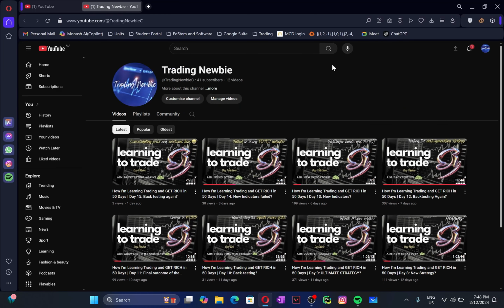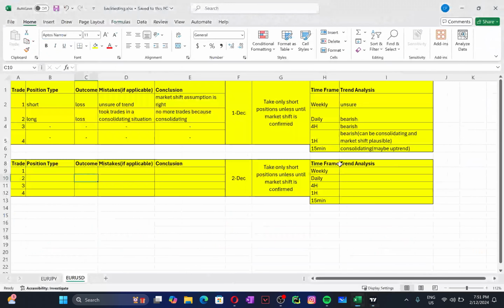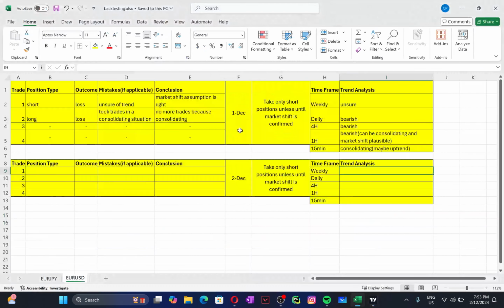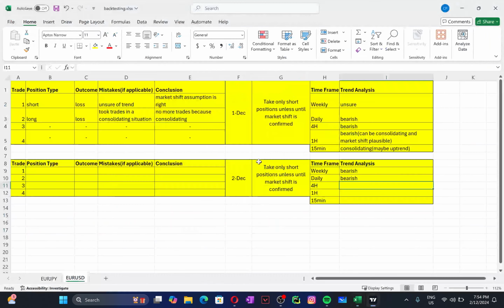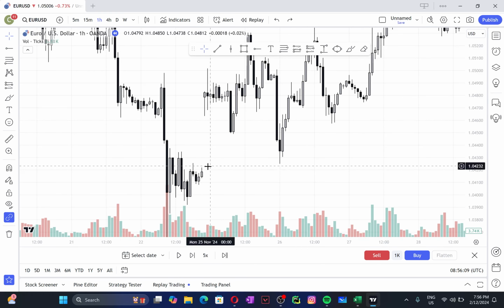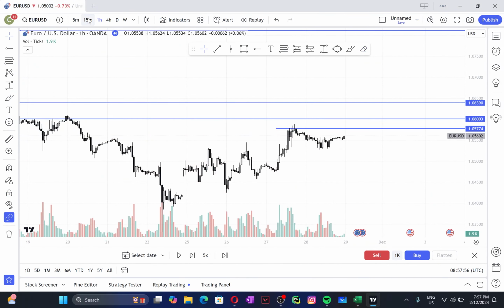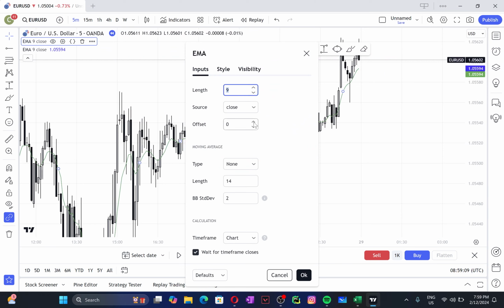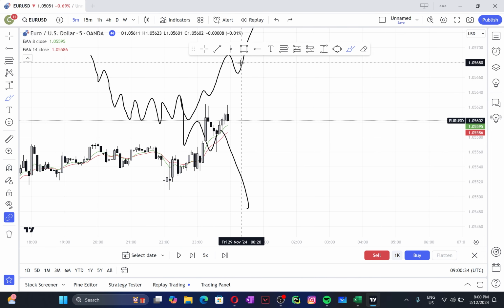How I'm Learning Trading and GET RICH in 50 Days | Day 16: Profitable Trading!!!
Welcome to Day 16 of my 50-day trading journey!

In this video, I did back testing trying to not make many mistakes. It turned out well; the trades which I was confident on did work out.

I am a complete beginner with no knowledge on trading. I decided to take up FOREX and look forward to suggestions from you all on the way I am learning and progressing in this.

AIM: Learn trading within 50 days(including paper trading and back testing) to start investing on my 18th birthday(which is on December 27th). I will put in 100$ and try making it 300$ every week. Hope this will work😊